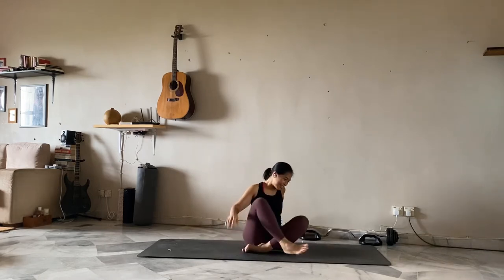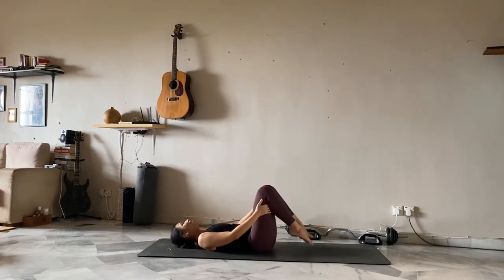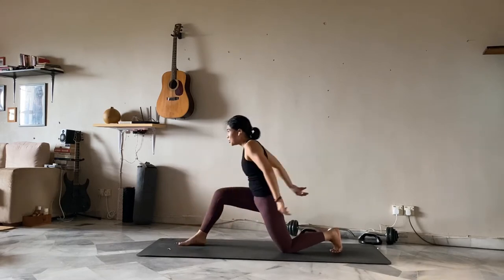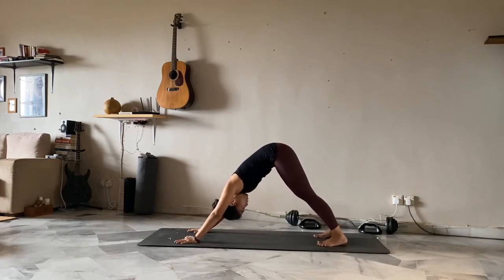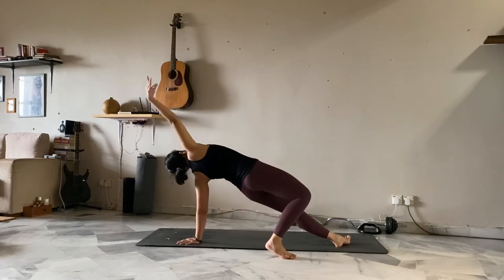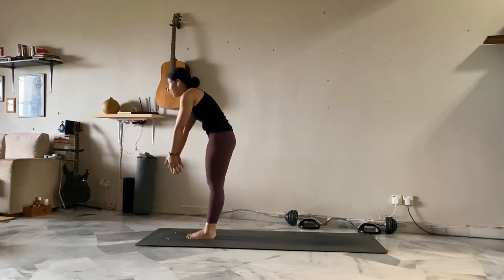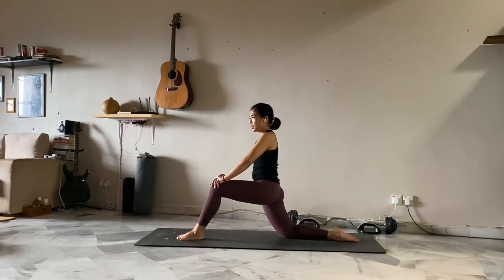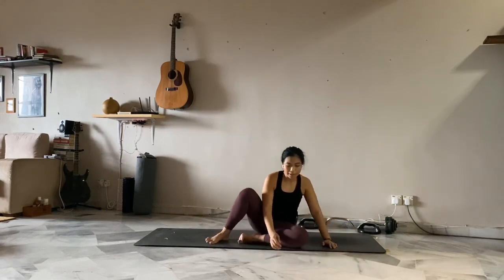Weekly Yoga Video | Dynamic Flow | The Purring Yogi